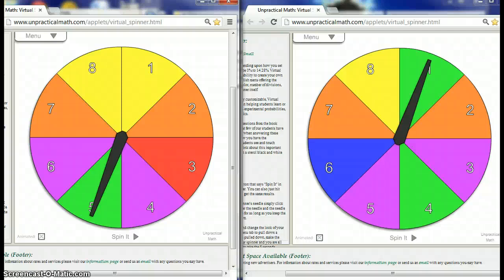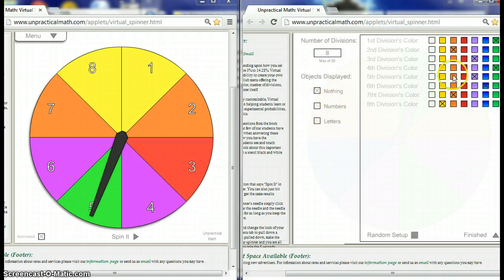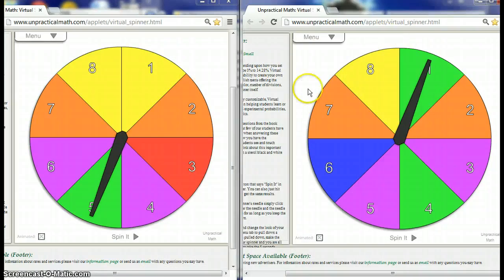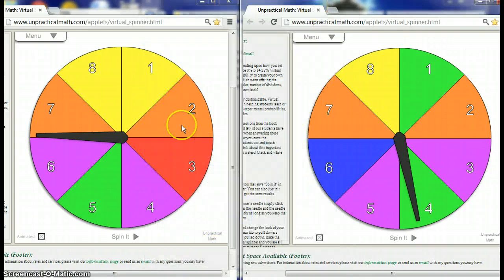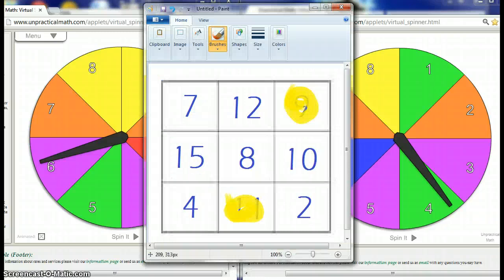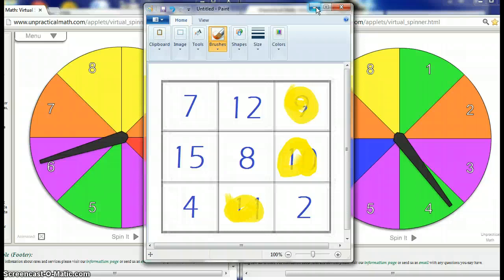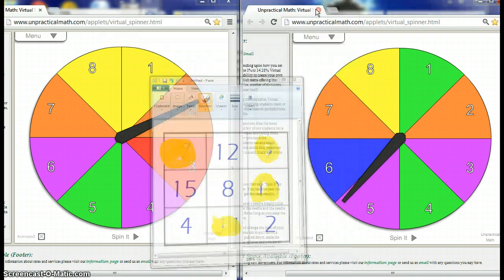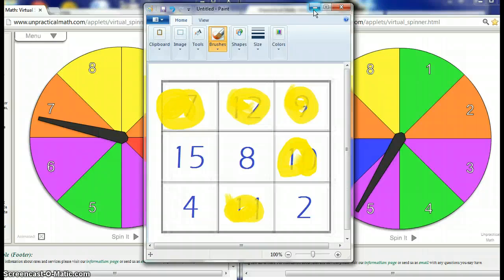Spinner Bingo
Opener for Probability Class - Spinner Bingo